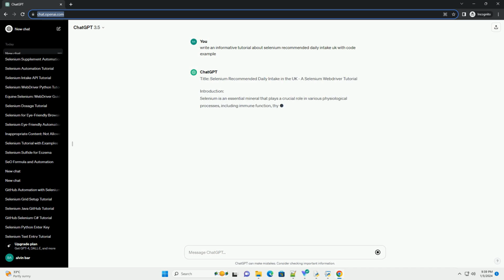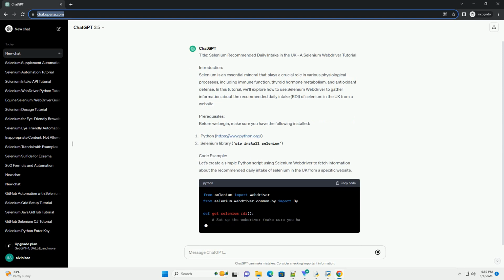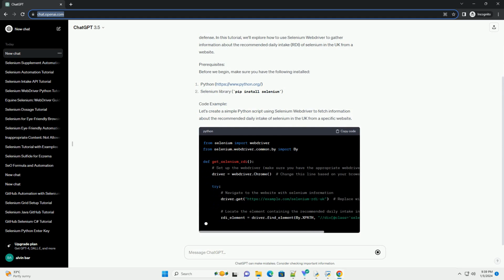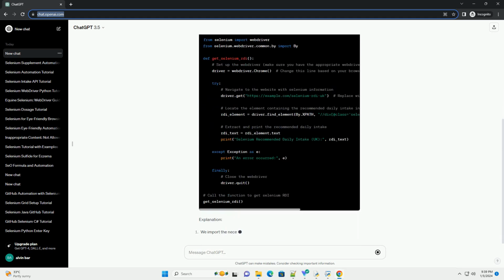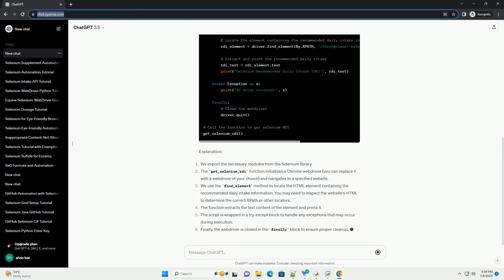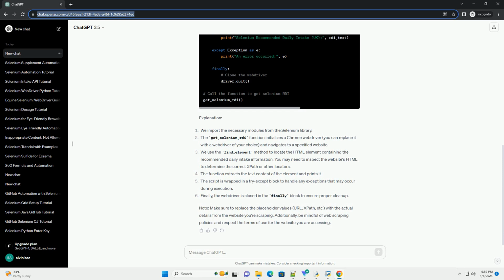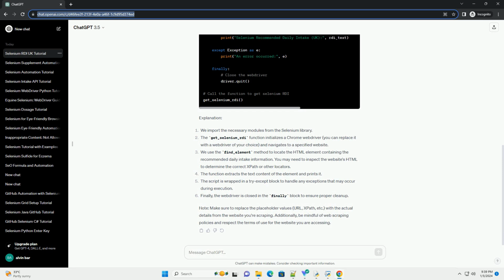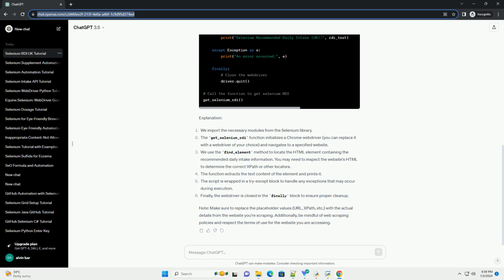selenium recommended daily intake uk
title: selenium recommended daily intake in the uk - a selenium webdriver tutorial
introduction:
selenium is an essential mineral that plays a crucial role in various physiological processes, including immune function, thyroid hormone metabolism, and antioxidant defense. in this tutorial, we'll explore how to use selenium webdriver to gather information about the recommended daily intake (rdi) of selenium in the uk from a website.
prerequisites:
before we begin, make sure you have the following installed:
code example:
let's create a simple python script using selenium webdriver to fetch information about the recommended daily intake of selenium in the uk from a specific website.
explanation:
note: make sure to replace the placeholder values (url, xpath, etc.) with the actual details from the website you're scraping. additionally, be mindful of web scraping policies and respect the terms of use for the website you are accessing.

Related videos on our channel:
python daily
python daily learning
python daily challenge
python daily exercise
python daily planner
python daily practice questions
python daily tips
python daily news
python daily quiz
python daily practice
intake python package
python intake examples
python intake
python intake module
how often does a python need to eat
python recommended project structure
python recommended ide
python recommended version